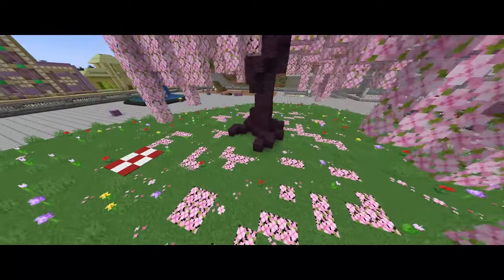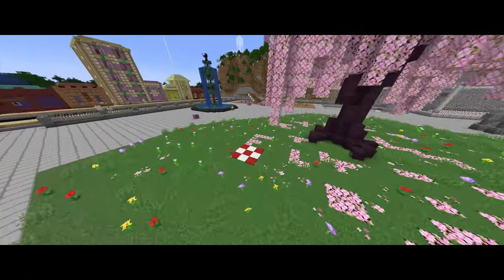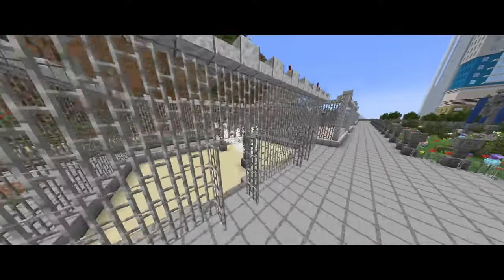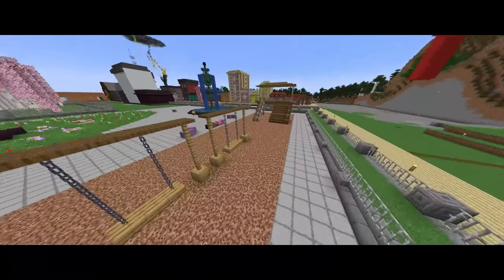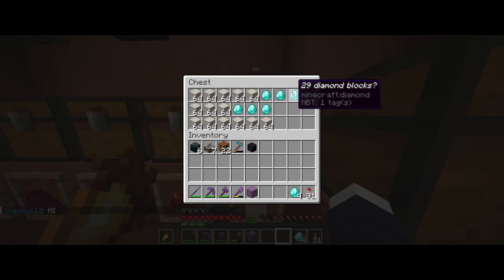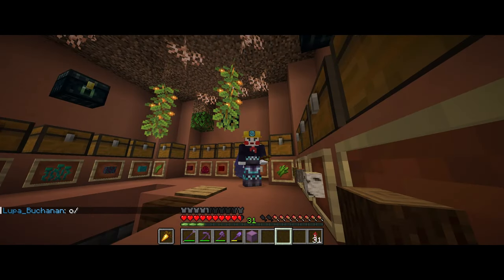The BEST Terraforming I've Ever Done In MINECRAFT!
Hello everyone and in todays Minecraft video, I do THE BEST Terraforming job I have ever done in my survival city known as Mourge City!

As always thankyou so much for watching much love ~BaydleOG